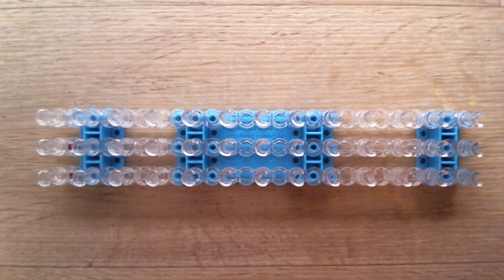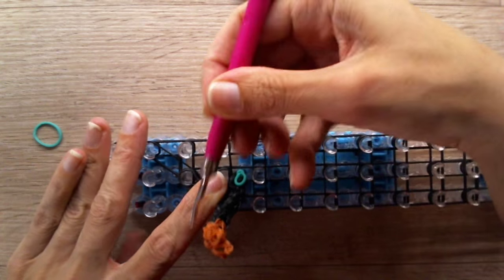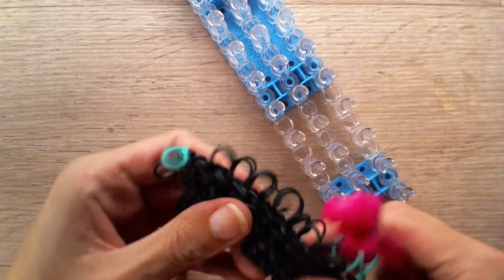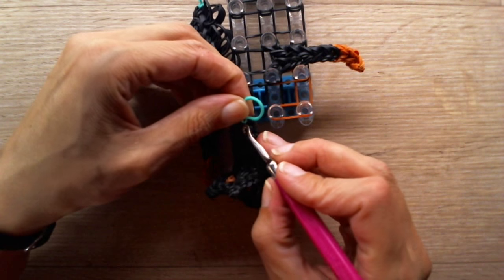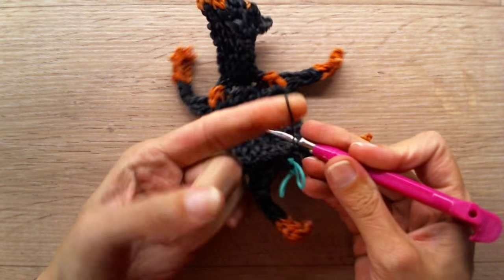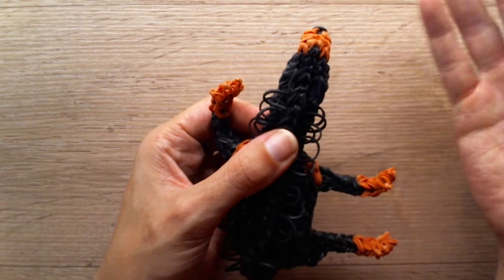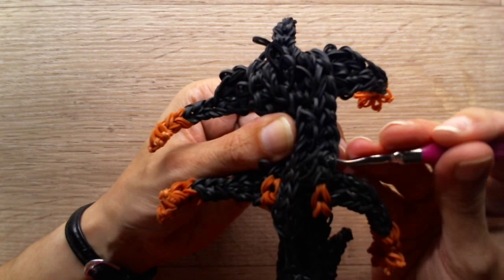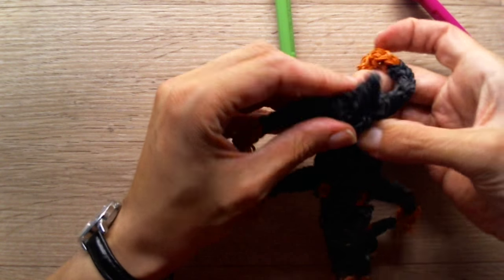DIY Rainbow Loom dobermann puppy Part 2/2 Loombicious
Hi everybody, Nancy here from creative studio Loombicious.
You can now enjoy following this Rainbow Loom do it yourself dobermann tutorial step by step so the result can only be success!

Loved this tutorial?!? Then press the thumb up button to let me know!

Have any requests, questions or uplifting comments ^^ post them below this video.

Approximately band count:
- one loom
- 500 black (main body color)
- 50 caramel/tan
- 6 pink (tongue)
- 3 black (eyes/nose)
- 2 eye color bands
- 1 c-clip
- wire

Do not duplicate, recreate or translate my videos without permission and credit given with a link back to the original video!

Be creative :D